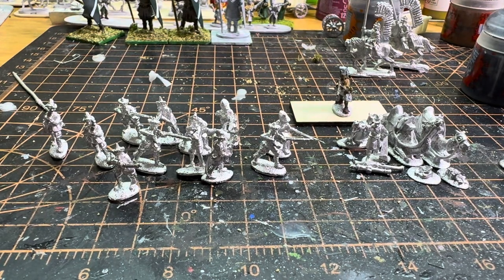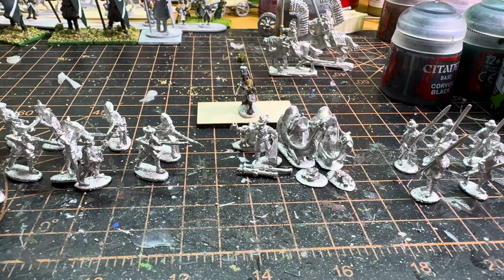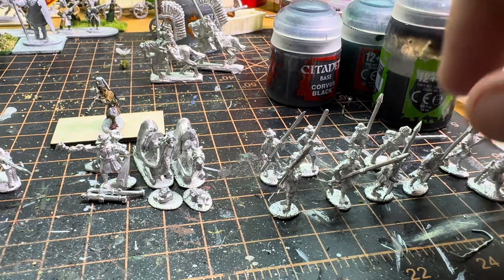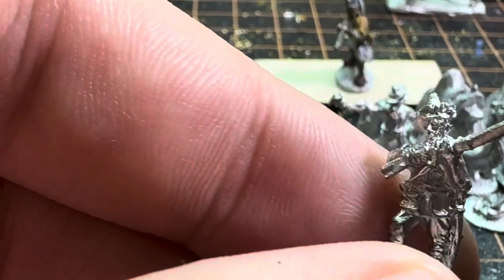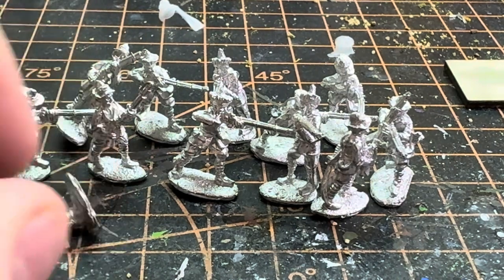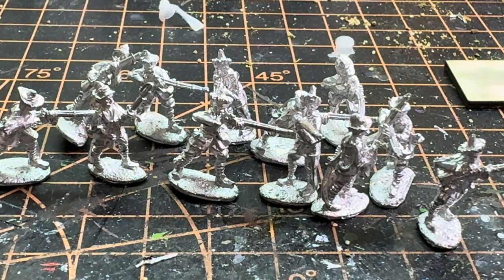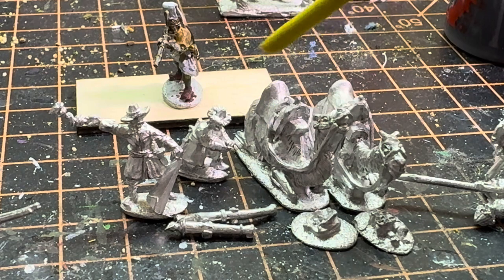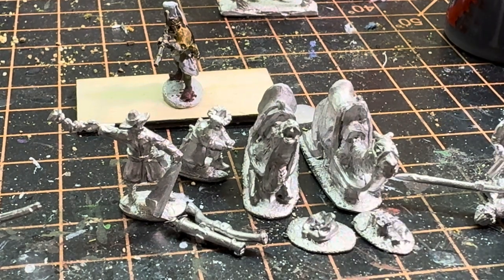Safavid Persians from Khurasan Miniatures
Ordered more Safavids and decided to review the miniatures